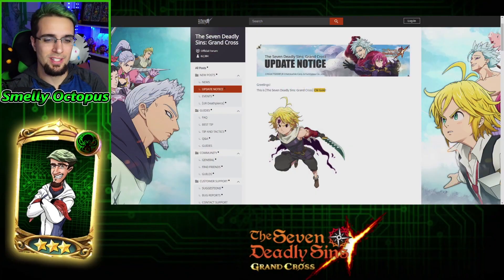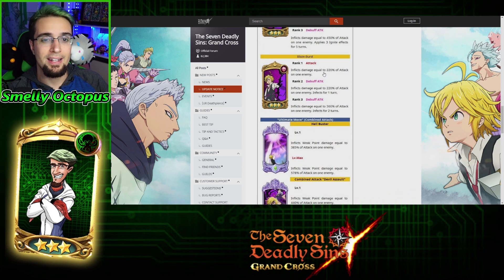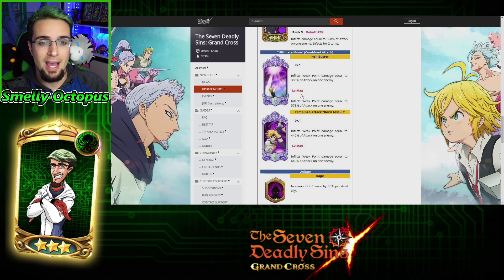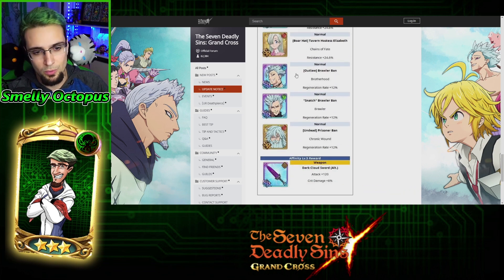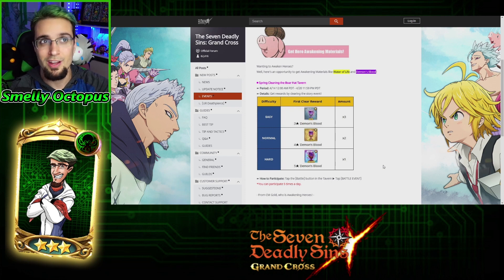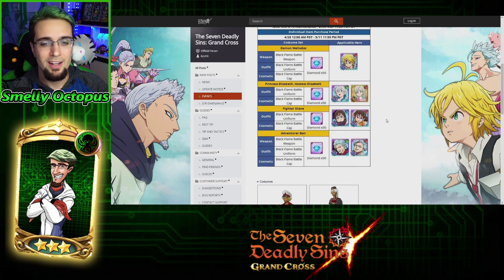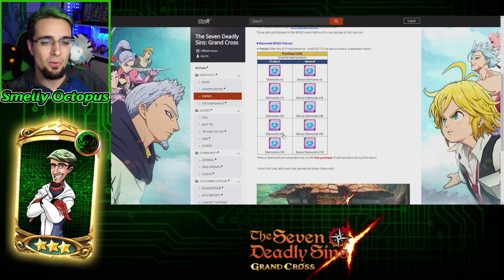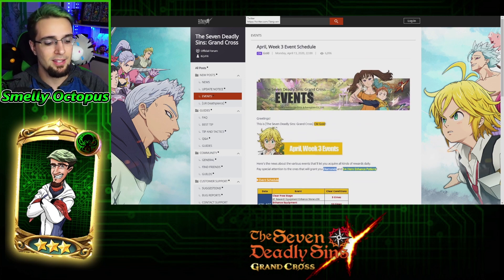Red Demon Meliodas Is Here! ~ Seven Deadly Sins: Grand Cross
The Dragon Sin of Wrath Red Demon Meliodas is here! If you want a unit that will destroy the Crimson Demon this is your guy.

If you would like to send me something:
Adress Line 2: RPO JANE TRETHEWEY
City: TORONTO
Province: ON
Postal Code: M9N 0A8